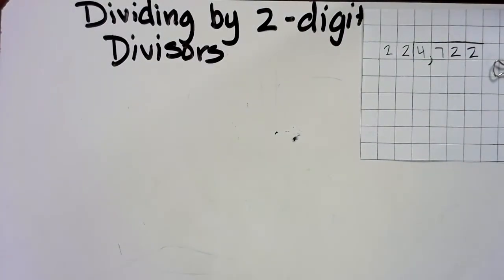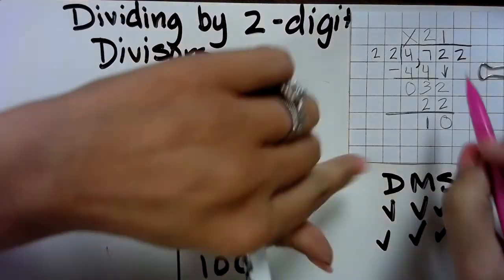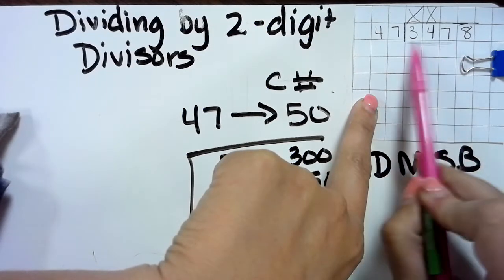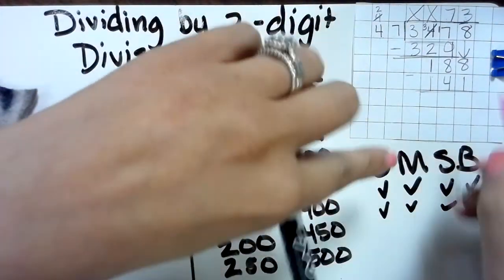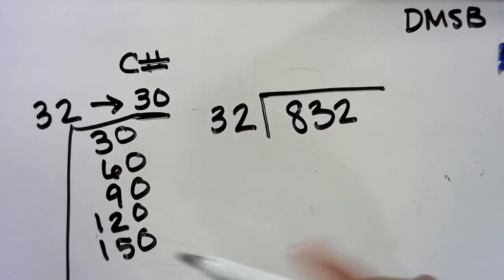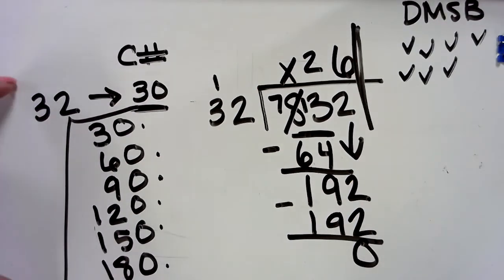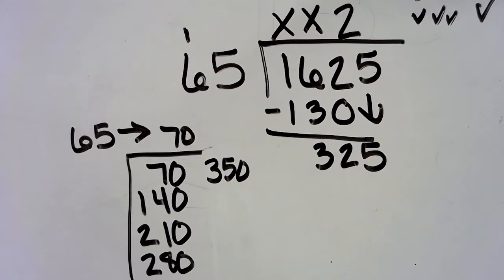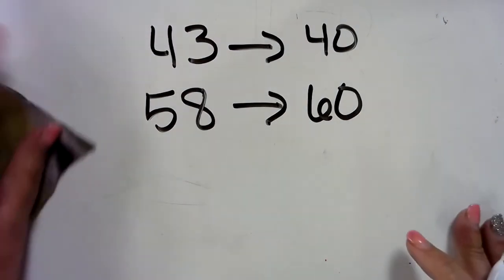Division HELP ME